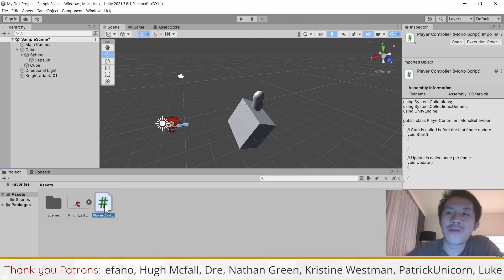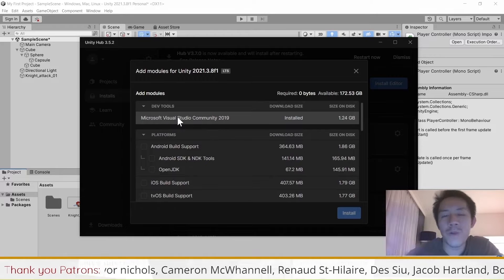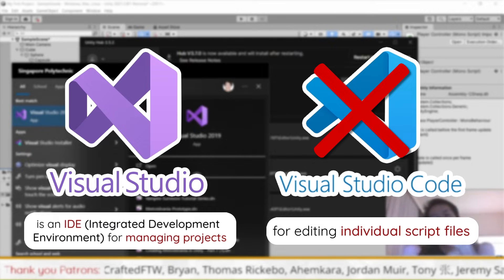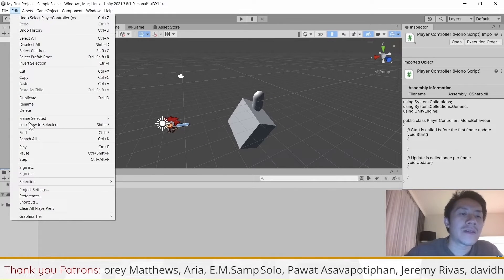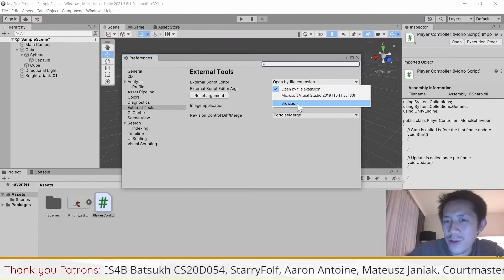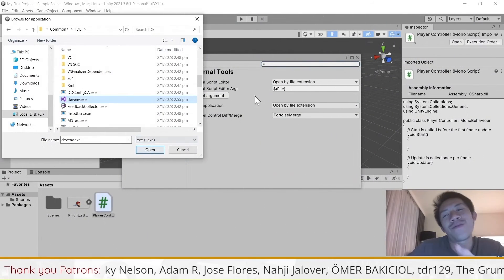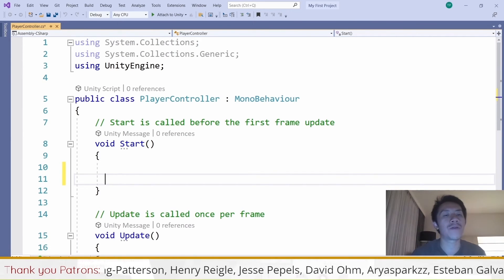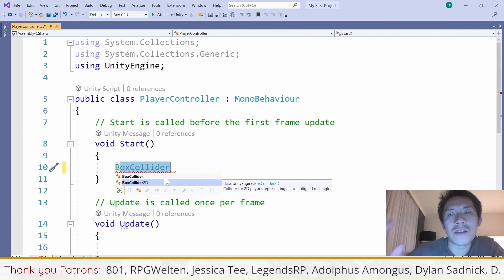UNITY BEGINNERS: Set up Visual Studio as your script editor in Unity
Sometimes, when you install Unity, your script editor isn't automatically set to Visual Studio. How do you fix this?